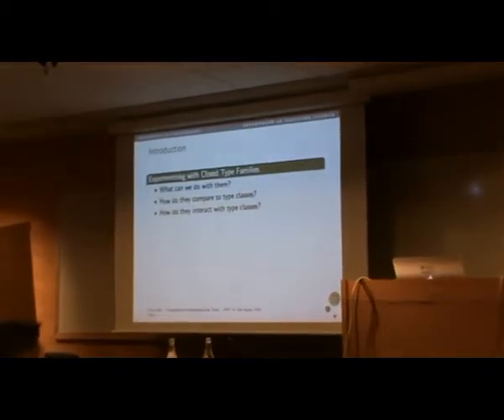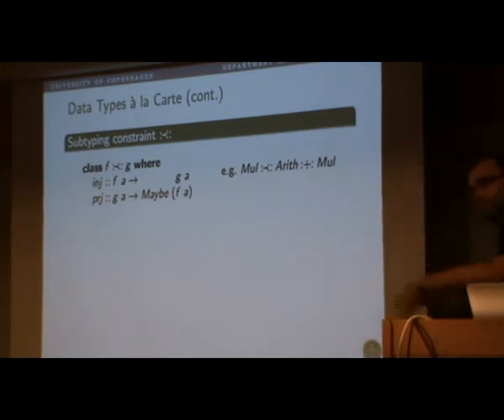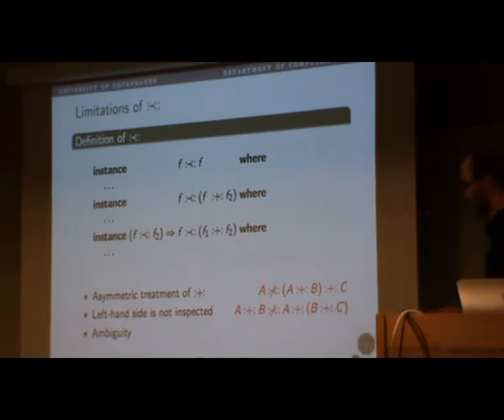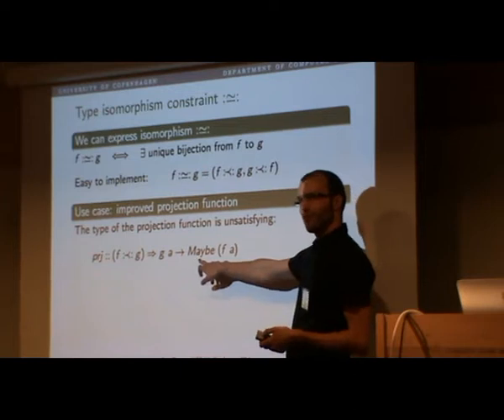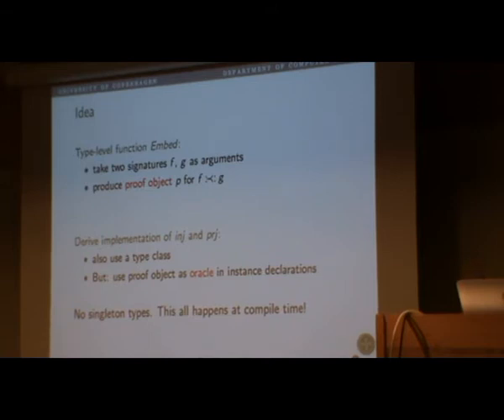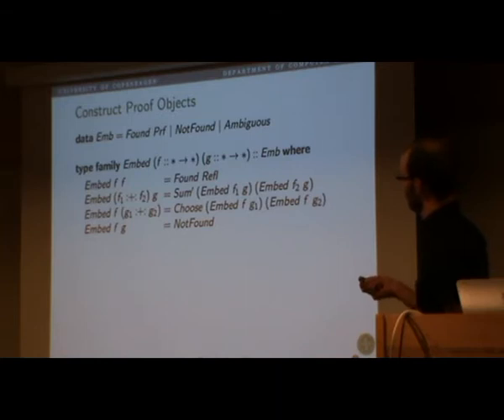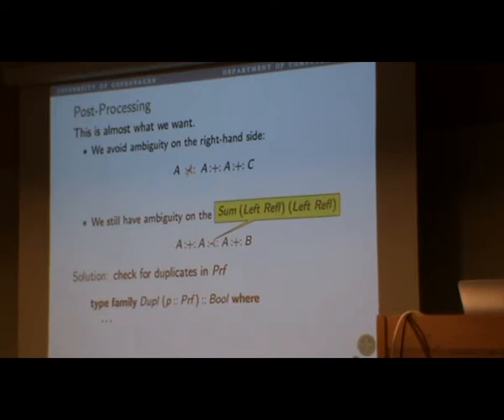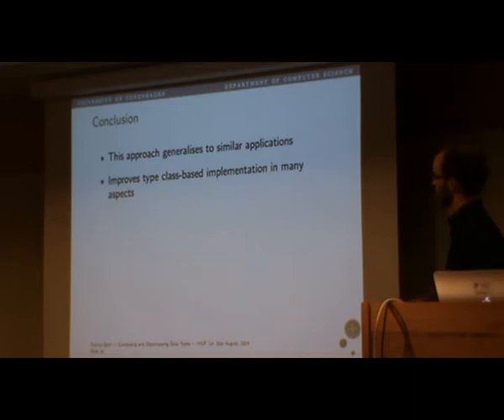WGP 2014: Composing & Decomposing Data Types – A Closed Type Families Impl of Data Types à la Carte